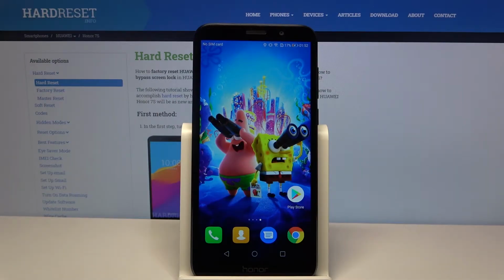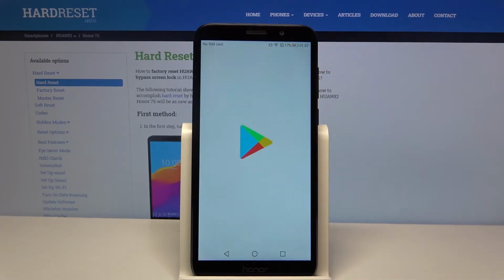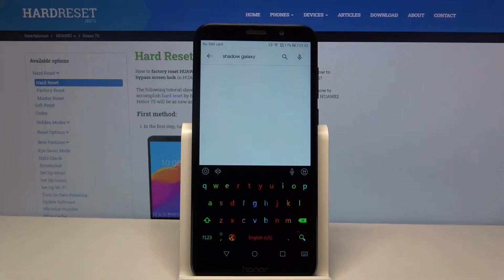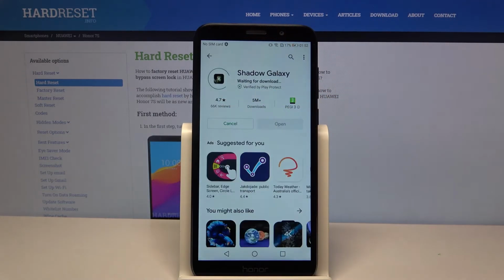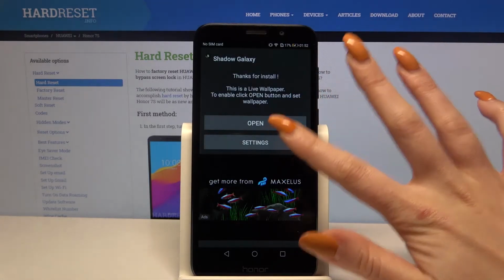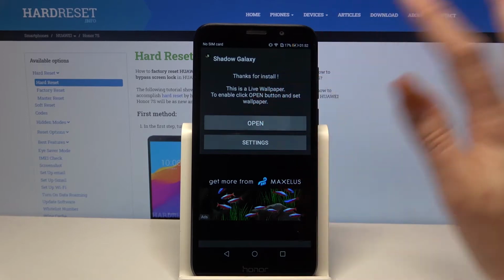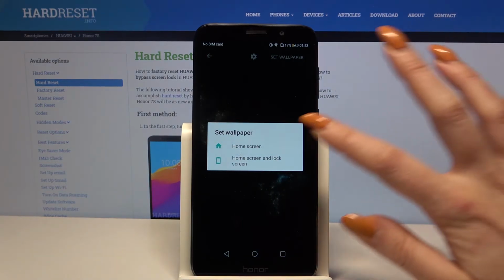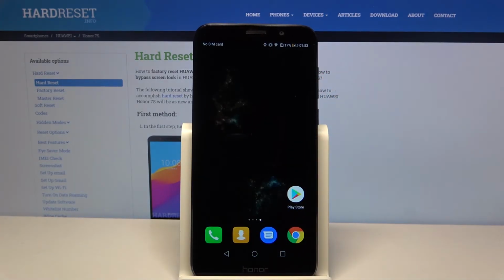How to Download Galaxy Wallpaper in Honor 7S?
In this video we will show you how to Download Galaxy Wallpaper on Honor 7S, thanks to this, you will be able to set your favorite look in a matter of moments.

How to Install Galaxy Wallpaper in Honor 7S? How to Get Galaxy Wallpaper in Honor 7S?